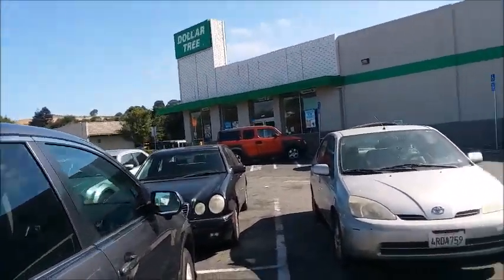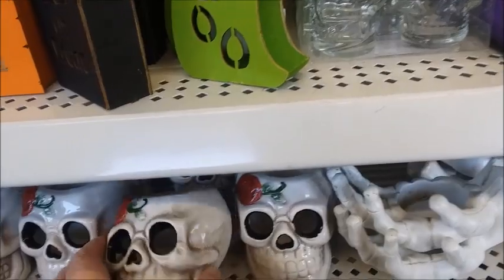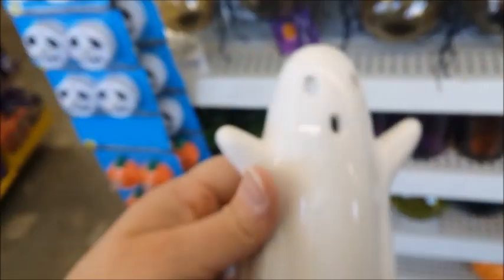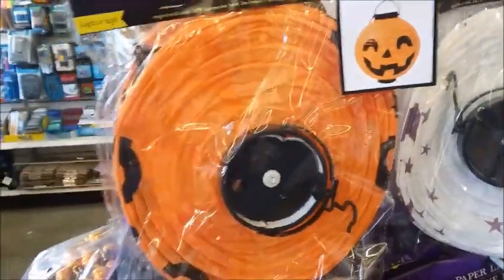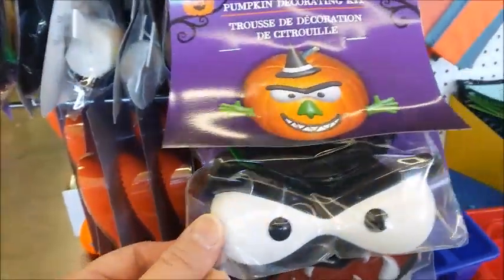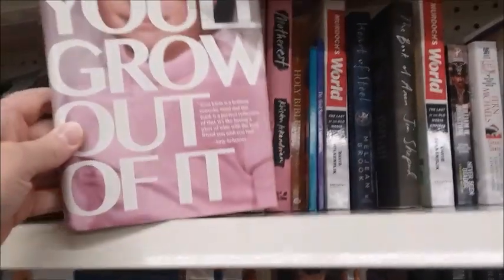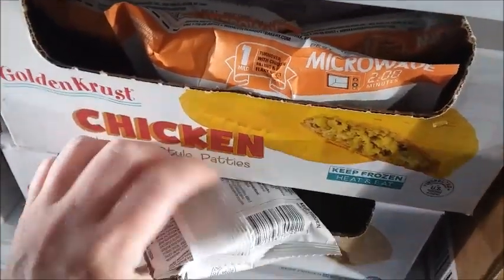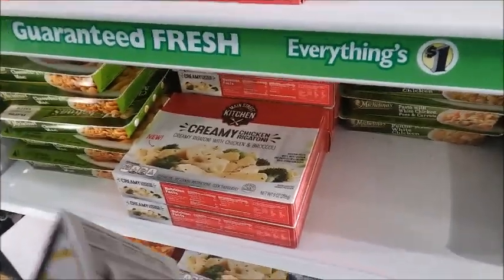Dollar Tree haul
Halloween and Fall items at the Dollar Tree